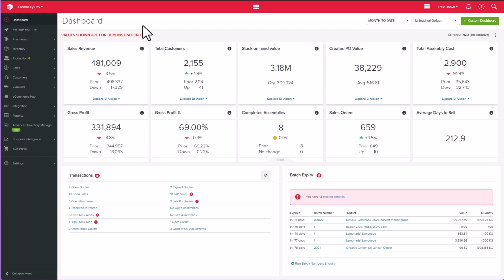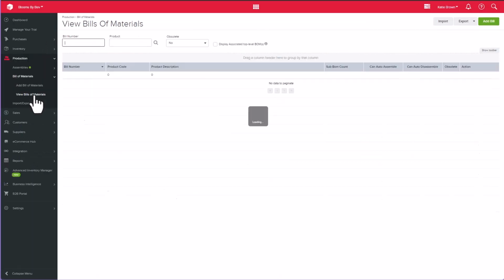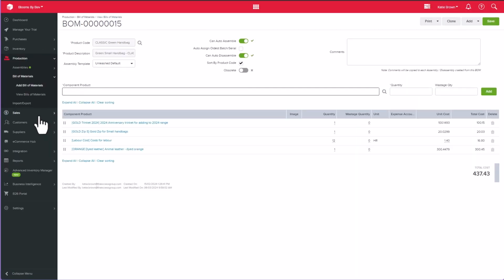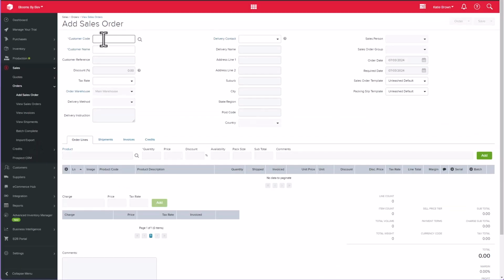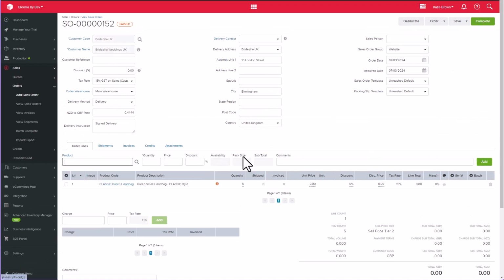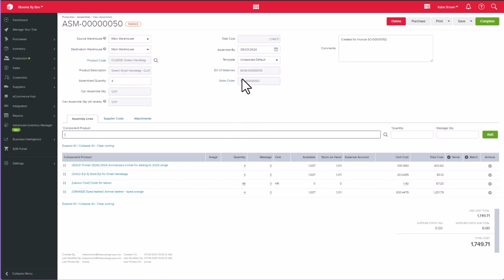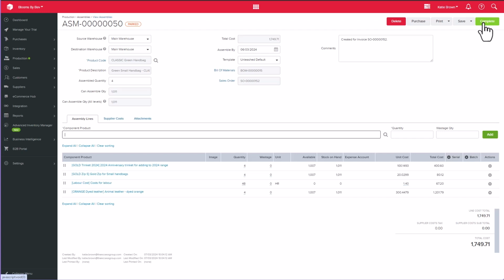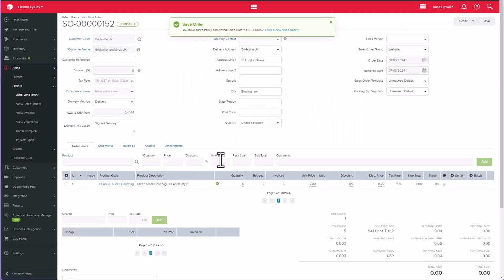Manufacturing: Using Auto-assembly | Unleashed Inventory Management Training Academy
Setting a product to being Auto-assembled will create an assembly for that product automatically when it is added to a Sales Order. Once the Sales Order is completed Unleashed will complete the assembly, improving your productivity and work flow. If you have enough stock of a product that is marked as Auto-assembled and added to a Sales Order, it will not create an assembly as your stock levels can fulfil the order. If you do not have the correct amount of components of a Auto-assembled product, and an assembly is created it will be marked as a parked assembly.